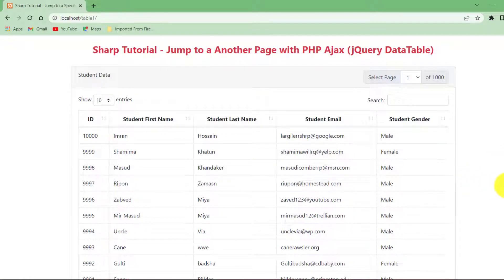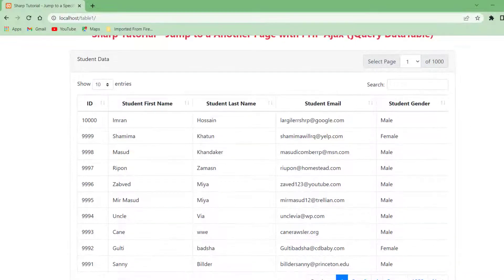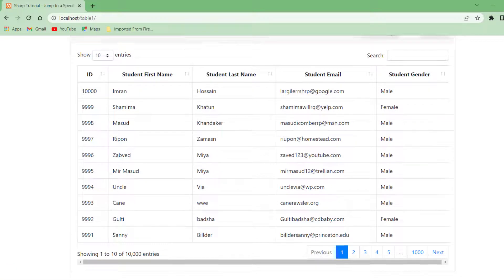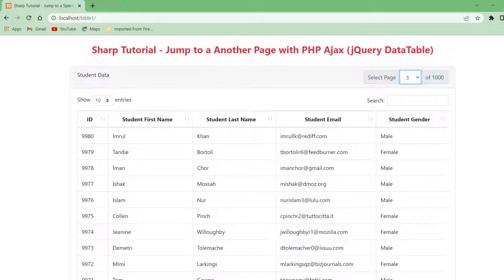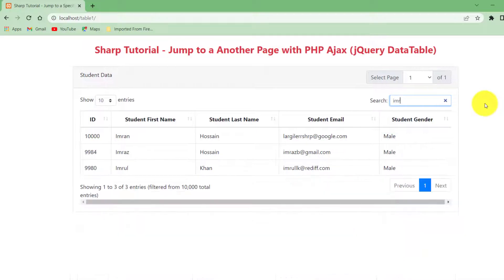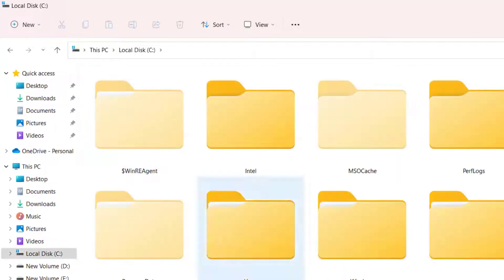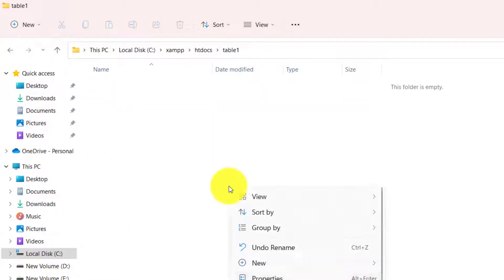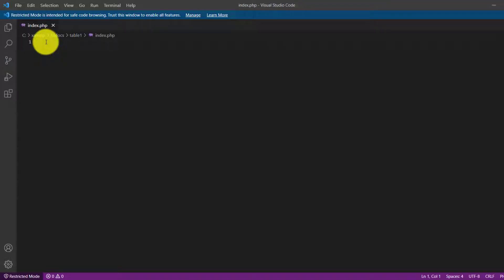Datatables server side php mysql tutorial | Datatables pagination dropdown with select box by ajax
jquery datatable jump to page ajax,
datatable pagination dropdown,
datatables select box pagination,
datatables pagination dropdown,
jquery datatable paging dropdown,
datatable pagination select,
select box pagination datatable,
dropdown pagination in datatable,
datatables server side,
datatables server side php,
datatables server side php mysql,
datatables php mysql tutorial,
datatables with php mysql,
datatables tutorial,
fetch data from database using ajax in php,

Thanks...